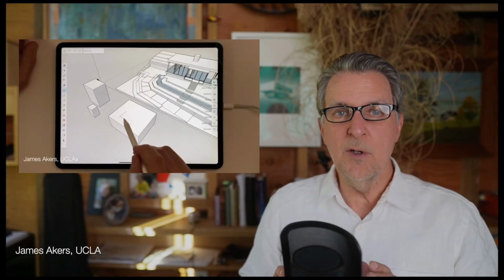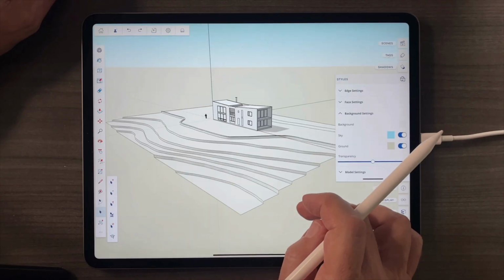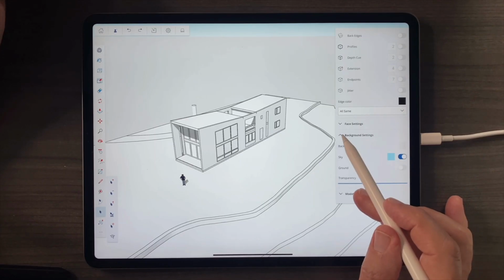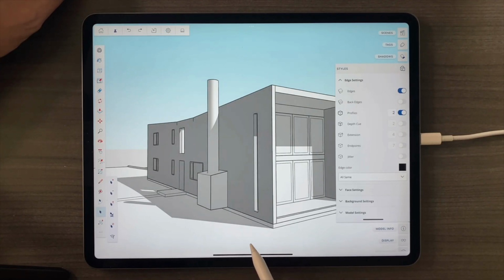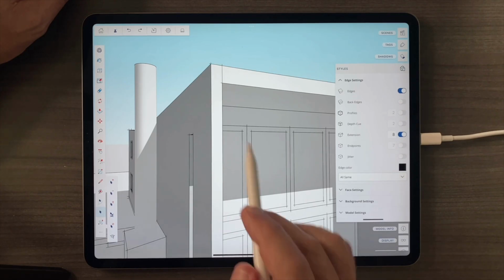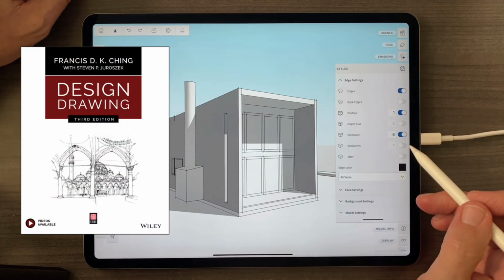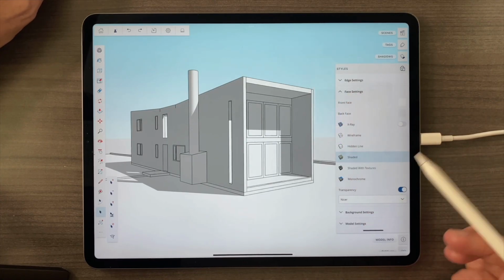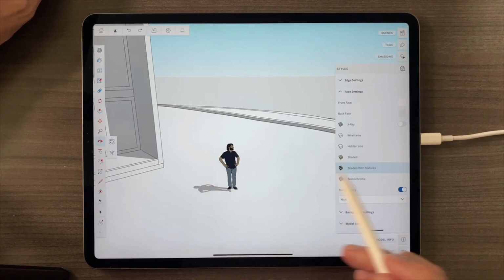Unlocking SketchUp’s Hidden Style Settings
To download the FREE file that accompanies this video

If you’ve ever opened the Styles menu in SketchUp for iPad and wondered what each option actually does, this walkthrough explains it clearly. You’ll learn how to set up clean architectural linework, hidden line exports, and style settings that make your models look professional—and how these tweaks dramatically improve your Procreate rendering workflow. Quick, simple, and finally makes sense.